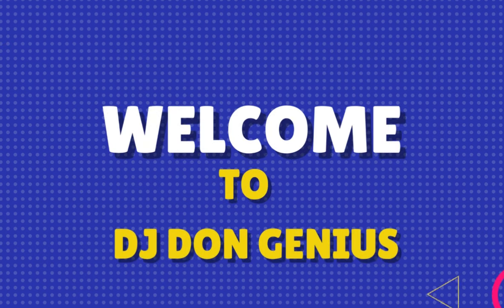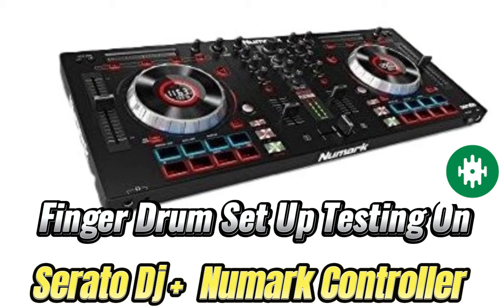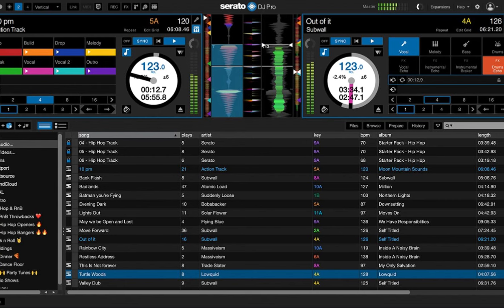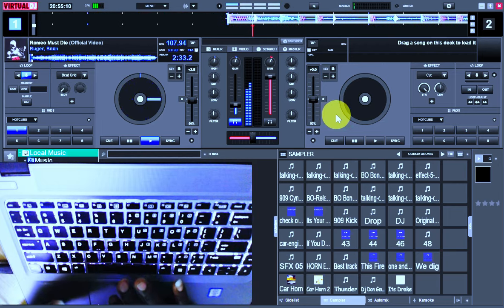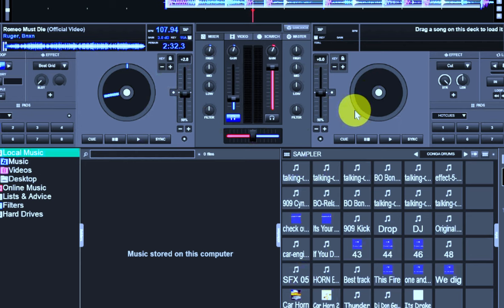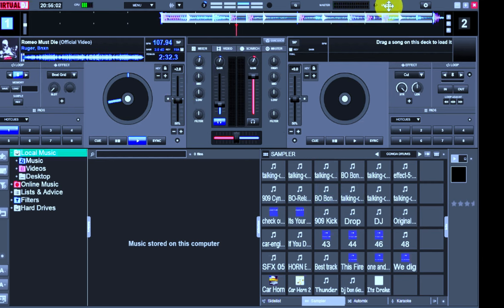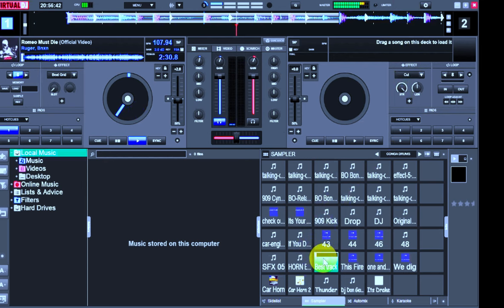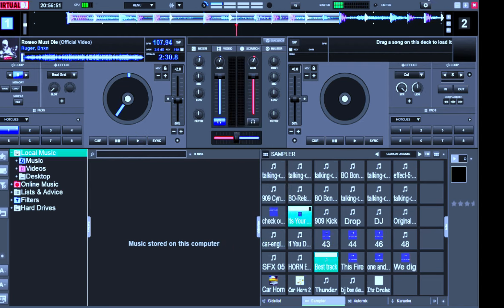How To Setup And Play Drums on Numark Dj Controller | Best Finger Drumming Tutorial Lesson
This Video is a Test Of the finger Drumming setup On "Numark Dj Controller" Connected to Serato DJ software.
dj controller tutorial
For Video Tutorials on How to Set Drums On all Dj Controllers/Dj Softwares Like SeratoDj RekordBox, Virtual Dj , etc
To Have A Better View Of Numark Controller /Order and Delivery
For Afrobeats Drum Kit Sample Sample Pack And Installation used in this video
For other Dj Support Services, Logo, Branding, Jingles, Software, Mappings, Drum Sample Packs, Beats